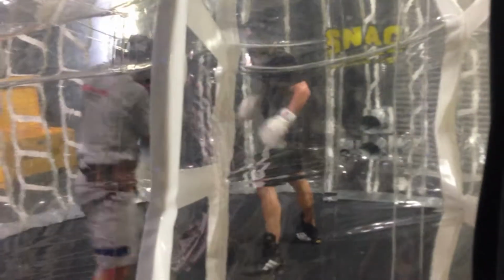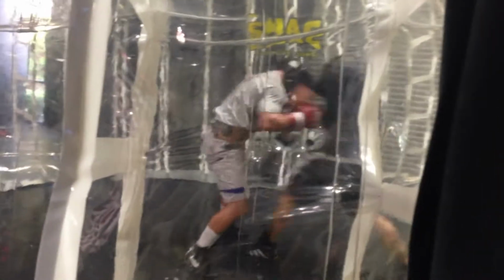Mike Bazzel trains Tony Johnson in the SNAC Dome for Big Knockout Boxing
Undisputed Boxing Gym's Mike Bazzel prepares cruiserweight Tony Johnson for the inaugural Big Knockout Boxing event August 16 at the Mandalay Bay in Las Vegas, NV.

Bazzel takes writer Gabriel Montoya into the SNAC altitude dome and the recent past for a look at SNAC System's cutting edge conditioning techniques and the fighter's who've helped Victor Conte develop them.

Includes footage of Bruno Escalante, Jessie Vargas, Shawn Porter, Amir Khan, Julian Williams, Marlon Byrd, Remi Korchemny, and Shawn Porter.